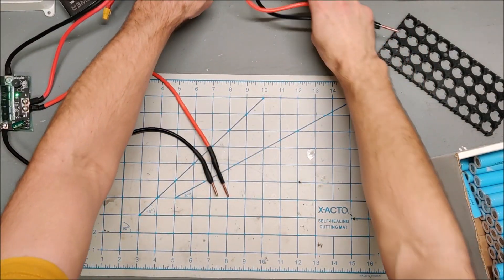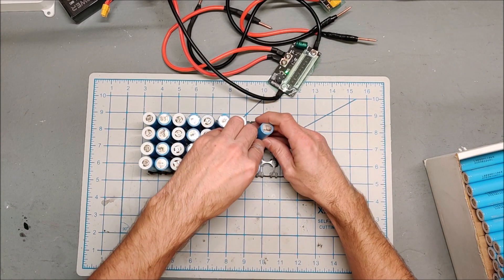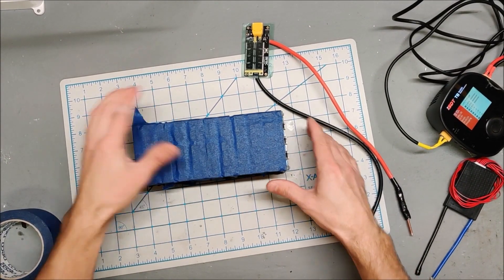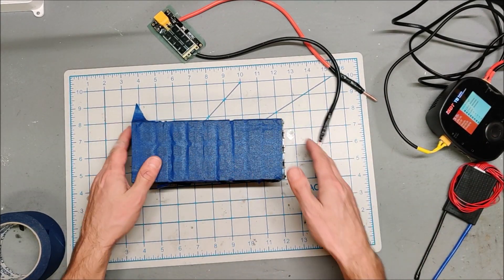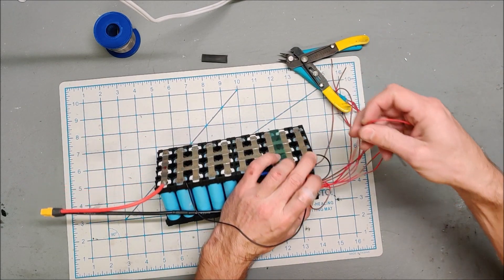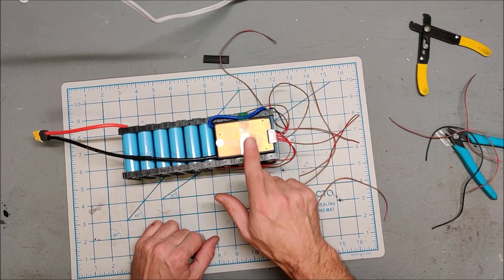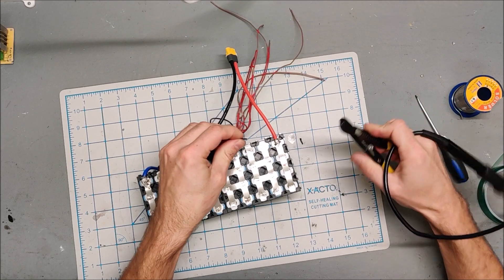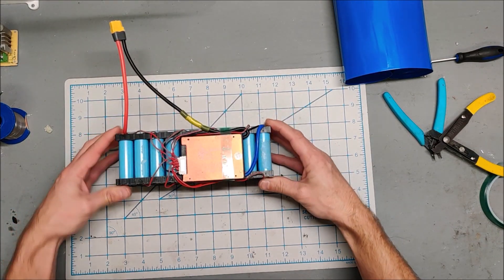QUICK 36V EBIKE BATTERY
I throw together a quick 4P 10S ebike battery for my wife's ebike.

Link to Spot Welder. They sell out so i have provided multiple links!

Link to 80C battery

Link to 75C battery on Banggood